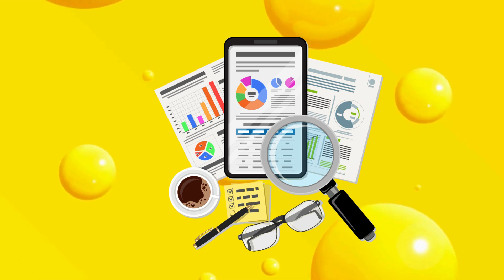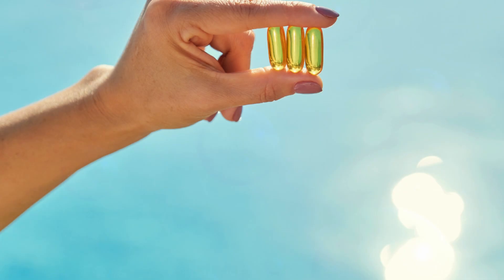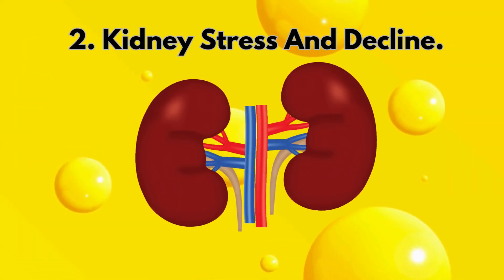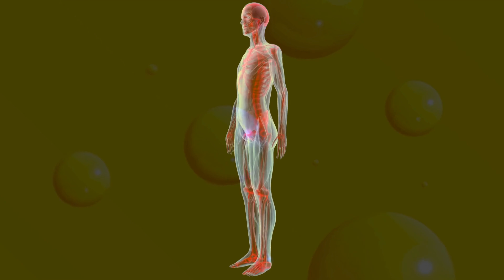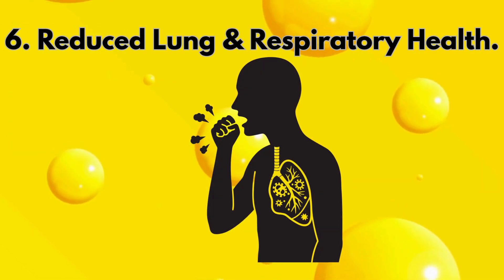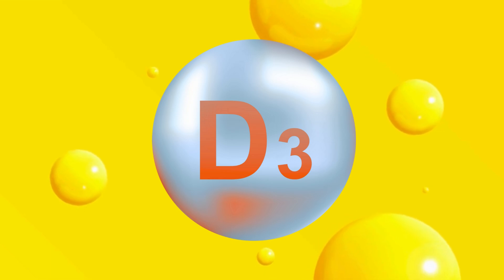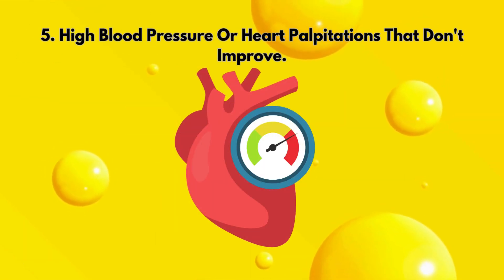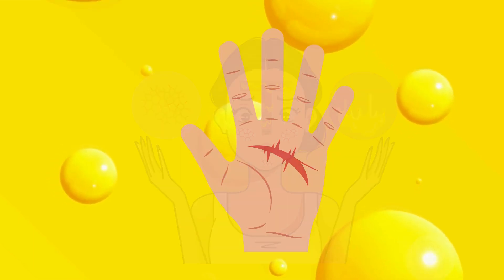If You Take Vitamin D3, Watch This: Signs Your Body Isn’t Activating It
If you’re taking vitamin D3 every day but still feel tired, weak, or low in energy… there’s a high chance your body isn’t activating it properly. Most people have no idea that vitamin D3 needs to go through two activation steps—first in the liver, then in the kidneys—before it becomes the powerful hormone your body can actually use.

In this eye-opening video, you’ll learn the hidden signs that your vitamin D3 supplement is not working, no matter how many IU you take. Research shows that millions of people remain deficient because activation fails silently, often due to low magnesium, vitamin K2 deficiency, kidney issues, inflammation, or certain medications.

In this video, you will discover:
• The early symptoms that reveal your D3 isn’t activating
• Why you can take high doses and still stay deficient
• The role of your kidneys and liver in activating vitamin D3
• How low magnesium blocks vitamin D activation
• Why vitamin K2 is essential to make D3 safe and effective
• The dangerous effects of unactivated vitamin D on your bones, immunity, and energy
• What experts say you must do to fix the problem quickly and naturally

If you’ve ever wondered why you still feel tired, get sick often, have bone pain, muscle weakness, sugar cravings, anxiety, or trouble sleeping even while supplementing, this video will give you the answers you’ve been missing.

Your vitamin D3 supplement is only as good as your body’s ability to activate it.
Don’t skip this — your immune system, mood, bones, and long-term health depend on it.

1. The Content is NOT intended to be used as a substitute for professional medical diagnosis, advice, or treatment. Please ALWAYS seek the advice of a physician or other qualified health provider with all questions that you have related to or about, a medical condition. Never ignore professional medical advice or delay getting medical advice because of something that you have watched on YouTube.
2. If you think you may have a medical emergency call 911 immediately.
3. Wellness Bubble does not endorse or recommend any specific tests, physicians, products, procedures, opinions, or other information that may be mentioned in our videos. Relying on any information that is provided by Wellness Bubble, its employees, or others appearing in the content is solely at your own risk.